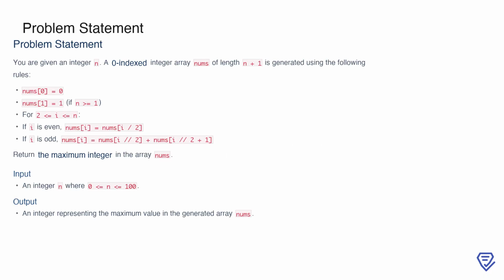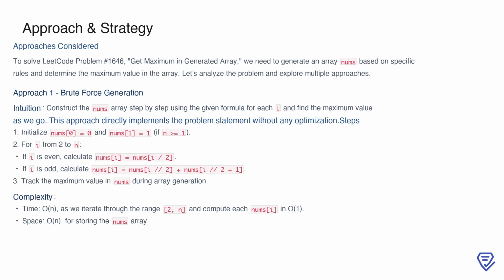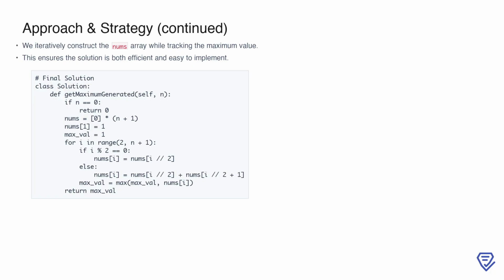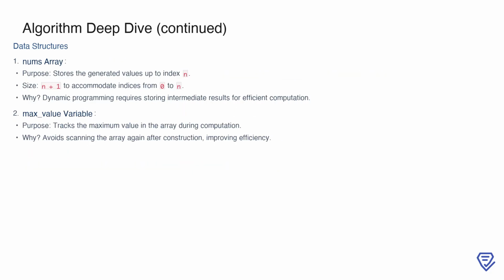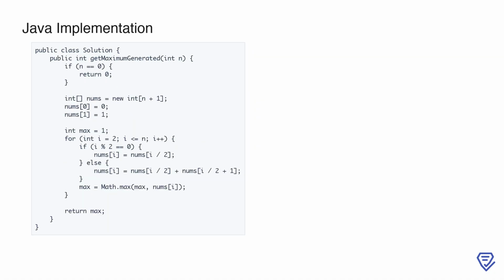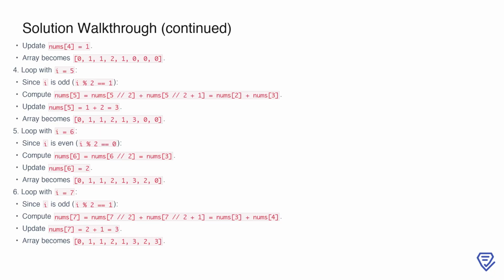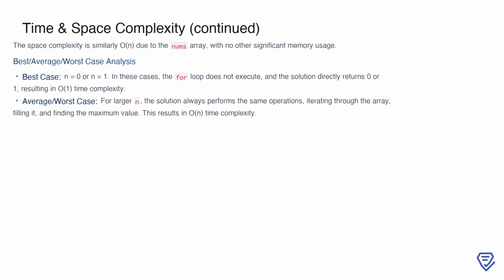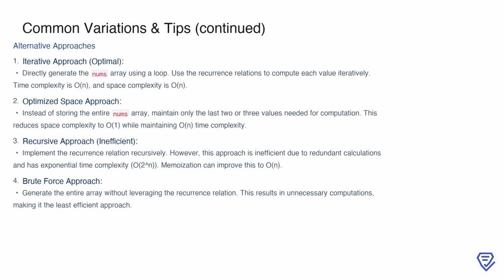LeetCode 1646: Get Maximum in Generated Array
Difficulty: Easy

⏱️ Timestamps:
00:00 - LeetCode 1646: Get Maximum in Generated Array
00:20 - Problem Statement
01:12 - Problem Statement (continued)
01:53 - Problem Statement (continued)
02:52 - Problem Statement (continued)
03:32 - Problem Statement (continued)
04:11 - Approach & Strategy
05:15 - Approach & Strategy (continued)
06:15 - Approach & Strategy (continued)
07:10 - Approach & Strategy (continued)
08:06 - Approach & Strategy (continued)
09:17 - Algorithm Deep Dive
10:03 - Algorithm Deep Dive (continued)
10:59 - Algorithm Deep Dive (continued)
11:50 - Algorithm Deep Dive (continued)
12:38 - Algorithm Deep Dive (continued)
13:18 - Algorithm Deep Dive (continued)
13:55 - Algorithm Deep Dive (continued)
15:18 - Python Implementation
16:45 - Java Implementation
17:13 - Solution Walkthrough
17:36 - Solution Walkthrough (continued)
18:32 - Solution Walkthrough (continued)
19:52 - Solution Walkthrough (continued)
21:06 - Solution Walkthrough (continued)
21:32 - Time & Space Complexity
22:30 - Time & Space Complexity (continued)
23:11 - Time & Space Complexity (continued)
24:10 - Time & Space Complexity (continued)
25:00 - Common Variations & Tips
26:06 - Common Variations & Tips (continued)
26:52 - Common Variations & Tips (continued)
28:00 - Common Variations & Tips (continued)
29:17 - Conclusion
29:35 - Thank You!